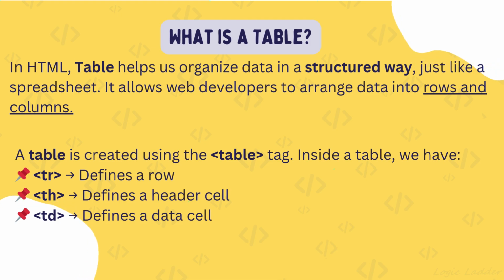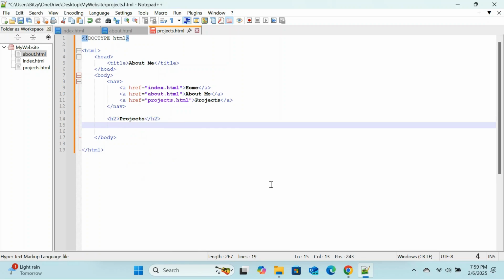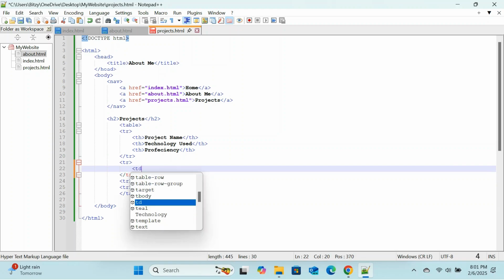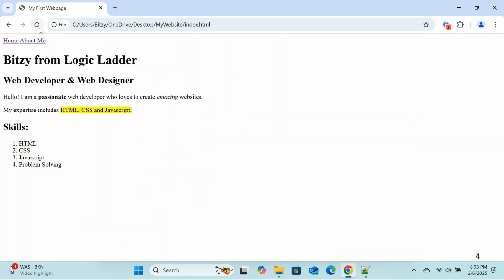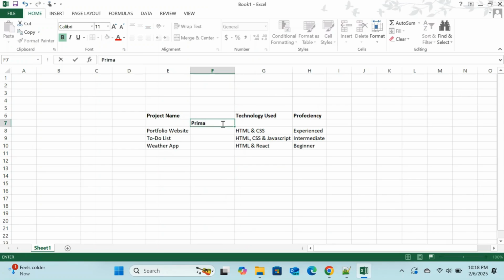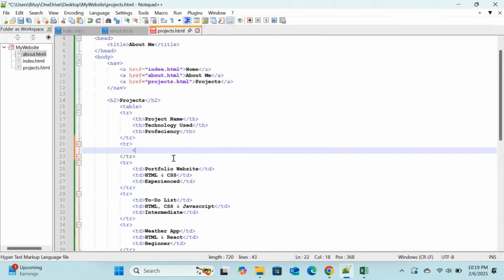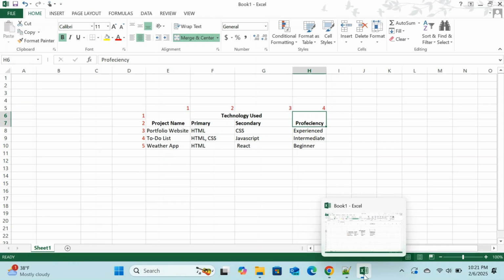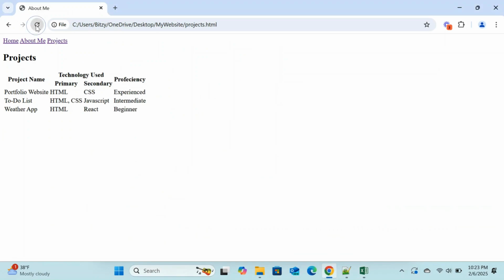HTML Tables Explained | How to Structure Data with Tables (Code Your Website: Part 5)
In this lesson, we’ll dive into HTML tables and learn how to display structured data on a webpage. Tables are essential for organizing content like schedules, pricing plans, and comparison charts.

📌 What You’ll Learn in This Video:
✅ How to create a table (table) in HTML.
✅ Using rows (tr) and columns (td) to format data.
✅ The importance of table headers (th).
✅ How to use rowspan and colspan attributes

Timestamp:

00:00 Intro
00:20 What is a table?
00:50 Implementation of table in portfolio website
05:42 Colspan and Rowspan Attributes
06:00 Implementation of Colspan and Rowspan in portfolio website
11:56 Homework Challenge
12:13 Recap
12:23 Next Step of Web Ladder